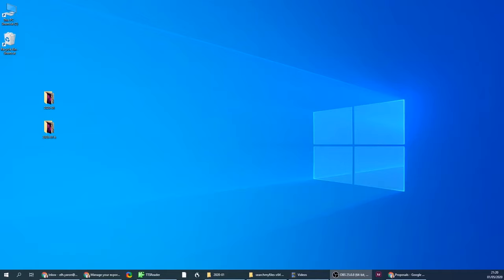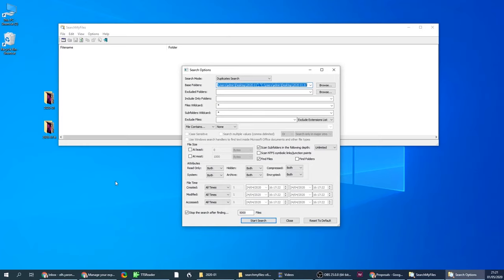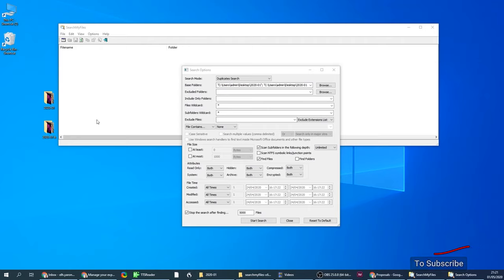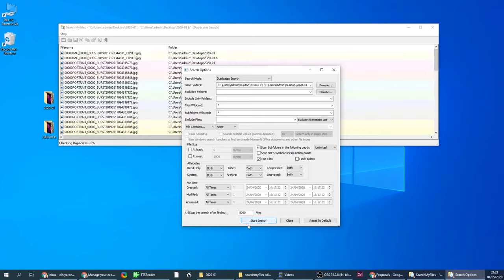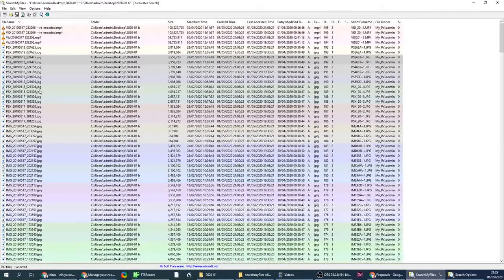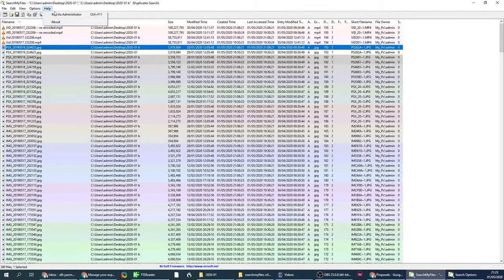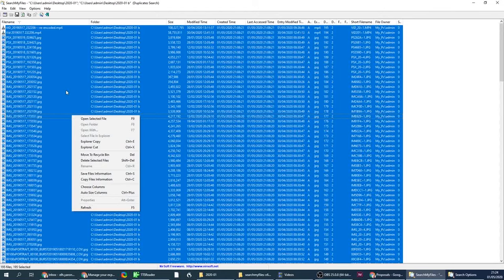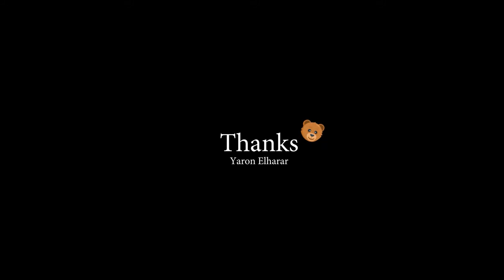How To Find And Delete Duplicate Files On Windows 10/11 For Free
Delete/Remove duplicate files on Windows 10 for free. as Windows ability to find duplicates is very limited, will be using a dedicated Free program called searchmyfiles by Nirsoft which can act as a duplicate file finder and remover. Most of Nirsoft Software is aimed at developers but in this case SearchMyFiles Has the necessary functionality to find duplicates by there by doing a Binary comparison (compare two sets of digital data in order to determine if they are 100% identical).

You can use SearchMyFiles to find duplicate photos, videos, documents, pdfs it doesn't matter, as the method to decide whether the file is identical or not relies on the file signature, and SearchMyFiles can determine if the file is a duplicate regardless. It is not a comparison of name and size, it is a bite by bite comparison to make sure the file is truly an identical copy a duplicate.

⭐ My MOST POPULAR program -  AnyCase App for in-place text case conversions (Uppercase to lowercase on-the-fly)